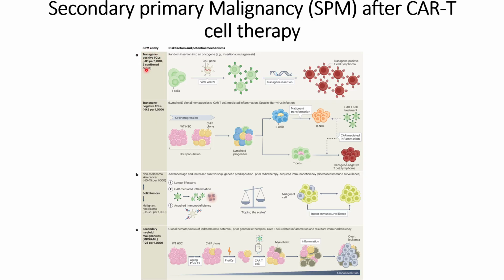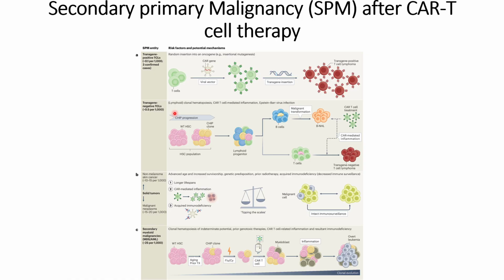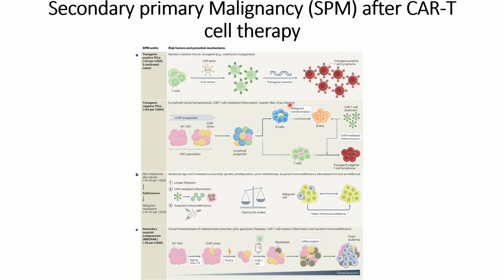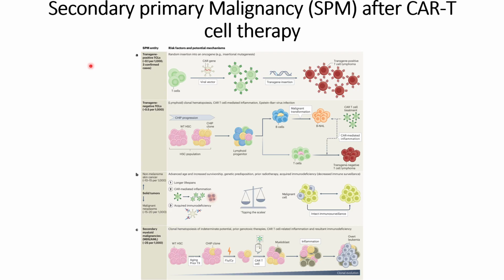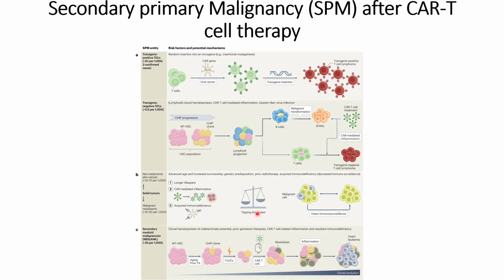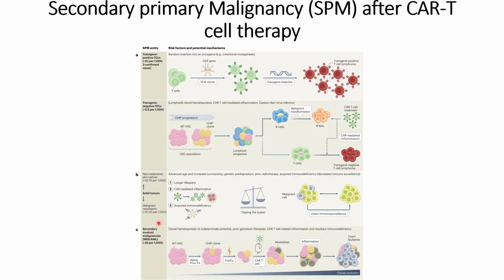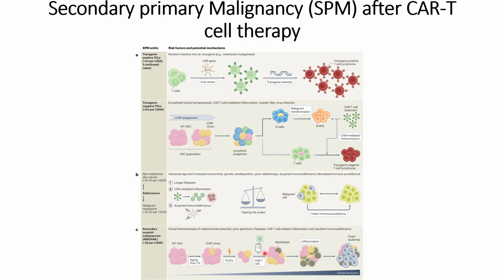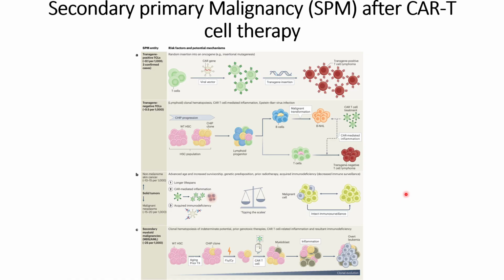Secondary primary malignancy (SPM) possibilities after CAR-T cell Therapy Code: 1028